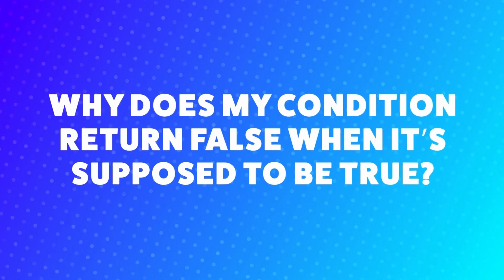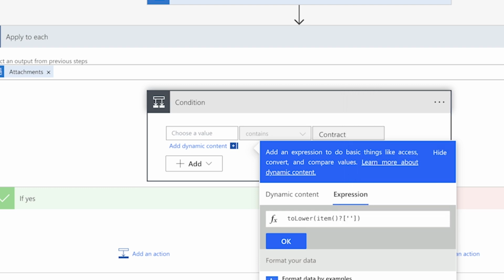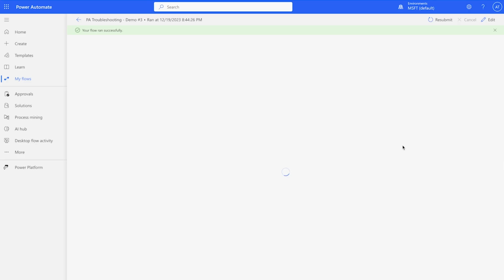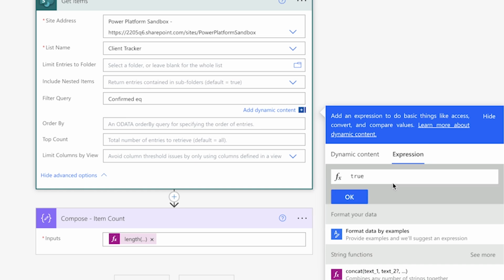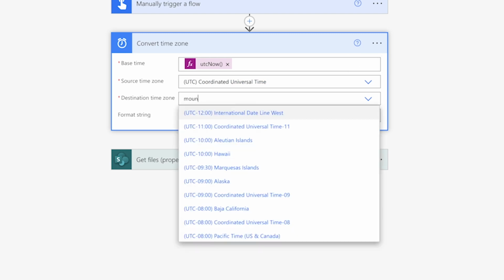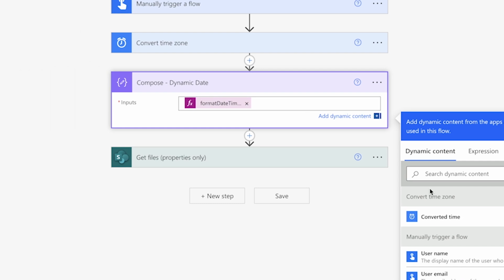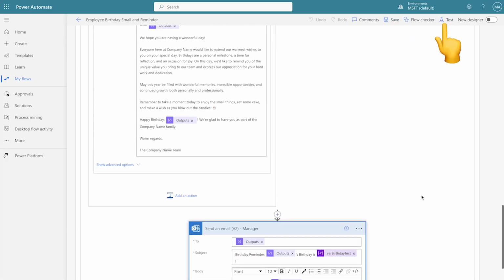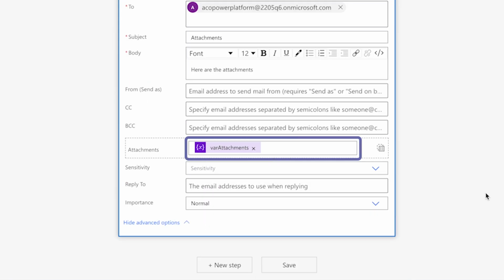5 Power Automate Troubleshooting FAQs and Helpful Tips for Creating Better Flows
Is your Microsoft Power Automate flow succeeding but you’re just not getting the results you expected?

In this Power Automate tutorial, I explore 5 frequently asked questions that pop up when troubleshooting a flow. If you’d like to to level up your Power Automate flow skills and learn how to troubleshoot your Power Automate flow—this tutorial is for you!

IN THIS VIDEO:

✅ How to troubleshoot a false Condition action result
✅ How to get dynamic content when it isn’t selectable from the list of dynamic content
✅ How to troubleshoot an Apply to Each action that isn’t looping through
✅ How to troubleshoot a skipped Apply to Each action
✅ How to troubleshoot a Filter Query
✅ How to use a SharePoint yes/no column in a Filter Query
✅ How to use Compose actions to troubleshoot a Power Automate flow
✅ How to troubleshoot multiple emails being sent
✅ How to troubleshoot multiple Teams messages being sent

SKIP AHEAD:

00:00 | Intro
00:15 | FAQ #1
02:02 | FAQ #2
03:05 | FAQ #3
04:13 | FAQ #4
08:26 | FAQ #5